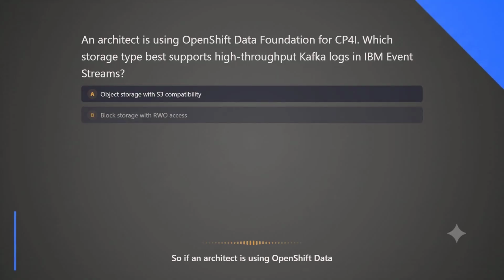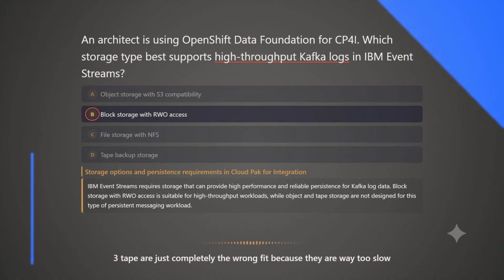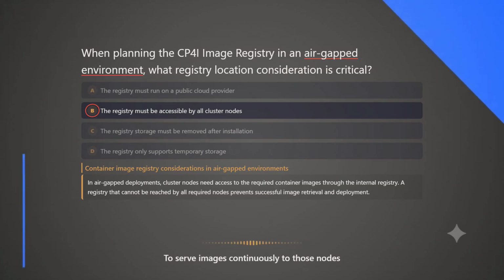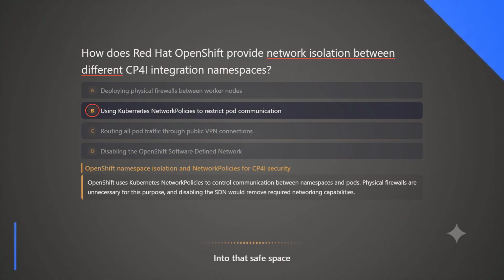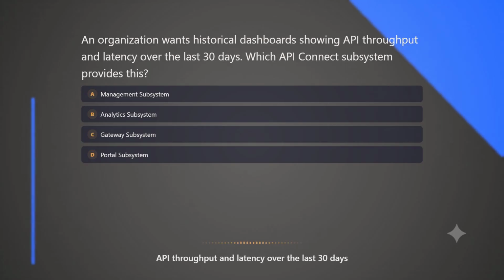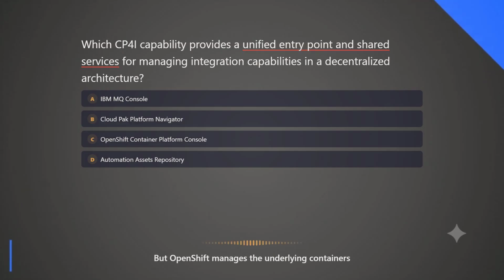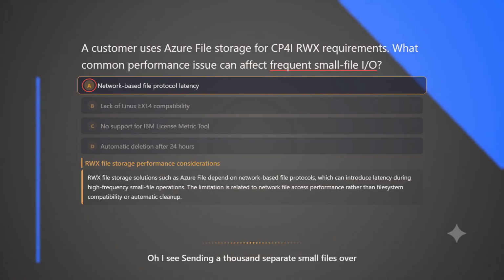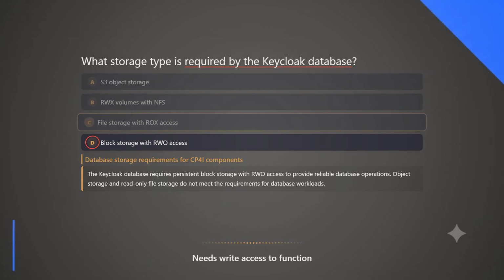IBM C1000-204 Exam Review: Free Practice Tests for Cloud Pak for Integration v16.1.0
Are you preparing for the IBM C1000-204 IBM Cloud Pak for Integration v16.1.0 Solution Architect - Professional certification exam?

In this video, we introduce 8 free demo questions, designed to help you better understand the C1000-204 exam topics, review key concepts, and build confidence before the certification test.

## What Key Topics Will This Video Cover?

The C1000-204 exam validates your knowledge of designing and implementing solutions with **IBM Cloud Pak for Integration**, including integration architecture, deployment considerations, security, storage, observability, and platform management.

This video will help you learn the following key topics:

- Storage options and persistence requirements in Cloud Pak for Integration
- Container image registry considerations in air-gapped environments
- OpenShift namespace isolation and NetworkPolicies for CP4I security
- Integration Assemblies and declarative deployment models
- API Connect Analytics and observability capabilities
- Cloud Pak Platform Navigator and unified integration management
- RWX file storage performance considerations
- Database storage requirements for CP4I components

These key topics are explained through free demo questions:

00:00 IBM C1000-204 Exam Key Topics in Video

00:21 Q1: An architect is using OpenShift Data Foundation for CP4I. Which storage type best supports high-throughput Kafka logs in IBM Event Streams?

01:31 Q2: When planning the CP4I Image Registry in an air-gapped environment, what registry location consideration is critical?

02:06 Q3: How does Red Hat OpenShift provide network isolation between different CP4I integration namespaces?

02:57 Q4: What is the role of Integration Assemblies in CP4I v16.1.0 deployments?

03:42 Q5: An organization wants historical dashboards showing API throughput and latency over the last 30 days. Which API Connect subsystem provides this?

04:27 Q6: Which CP4I capability provides a unified entry point and shared services for managing integration capabilities in a decentralized architecture?

05:04: Q7: A customer uses Azure File storage for CP4I RWX requirements. What common performance issue can affect frequent small-file I/O?

05:52 Q8: What storage type is required by the Keycloak database?

Learn these free demo questions. Build your confidence with IBM C1000-204 practice tests. Review exam topics, practice consistently, and take the next step toward earning your IBM Cloud Pak for Integration v16.1.0 Solution Architect - Professional certification.